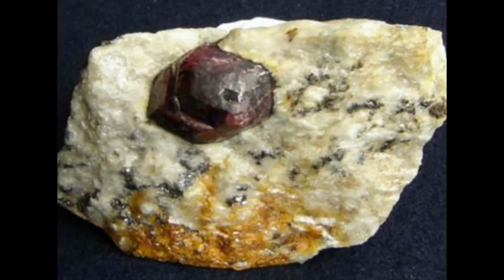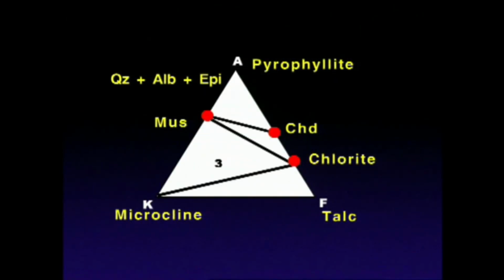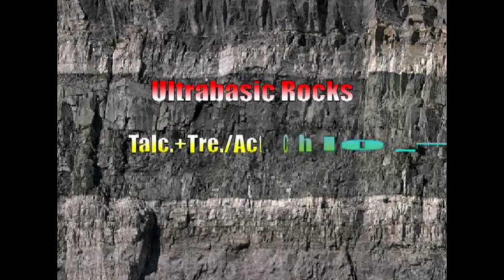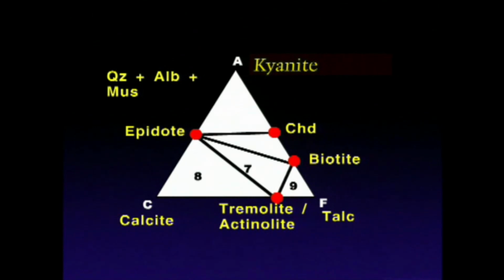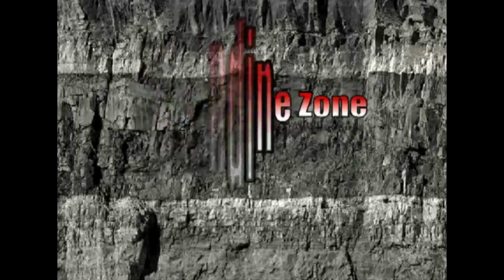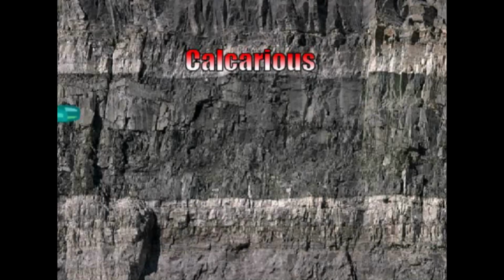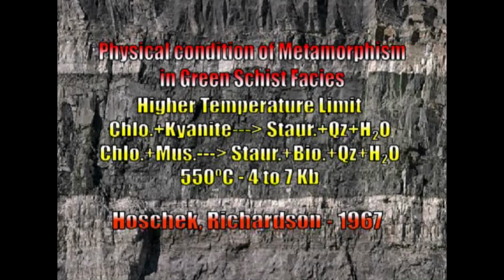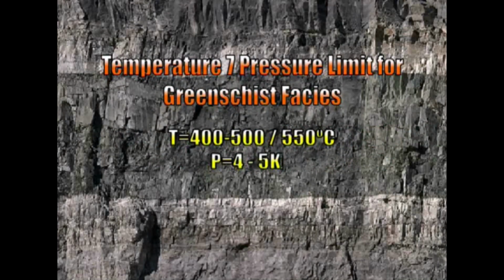W13D3 GREEN SCHIST FACIES (Petrology)